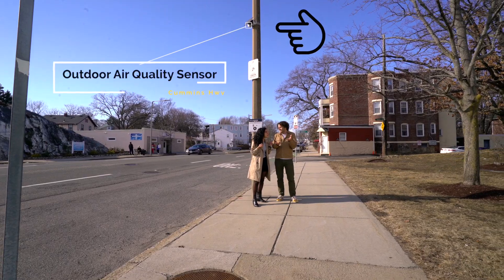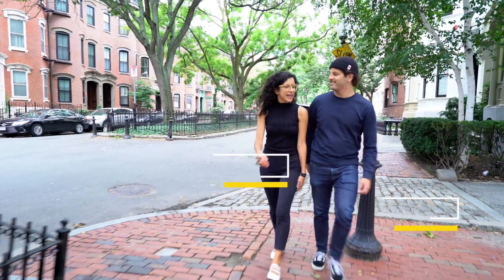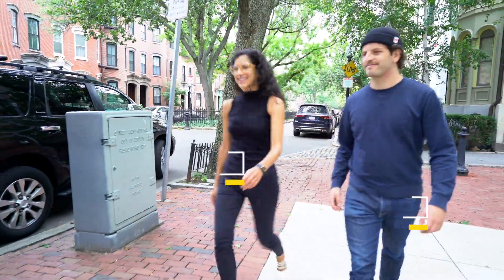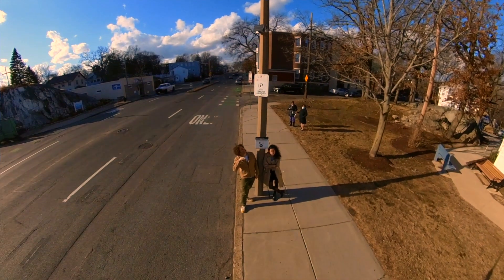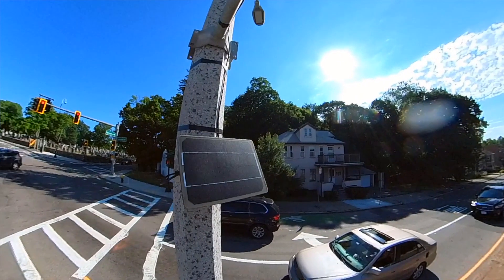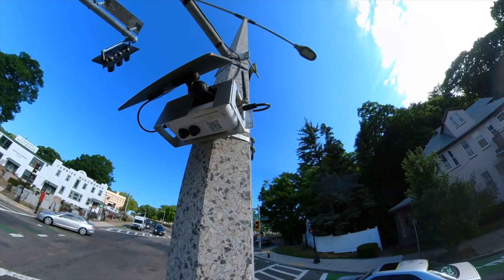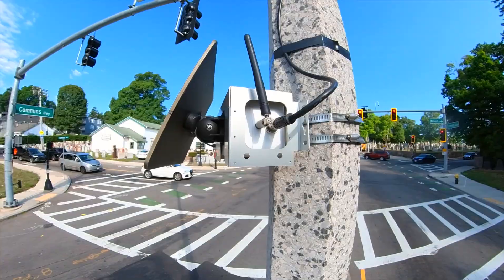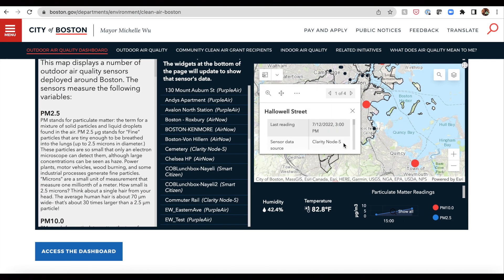What The Tech: Episode 7 - Air Quality Sensors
How do you measure something that is invisible? Join us as we walk Cummins Highway in Mattapan to look up to the sky and ask "What the Tech is that?"